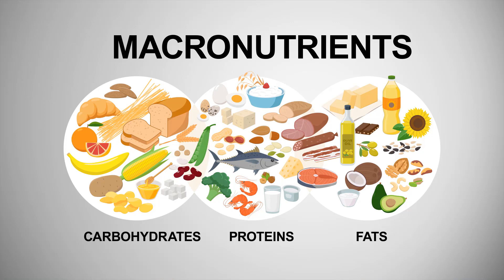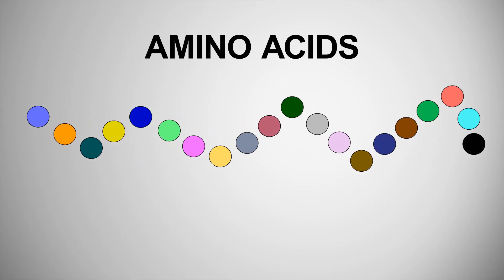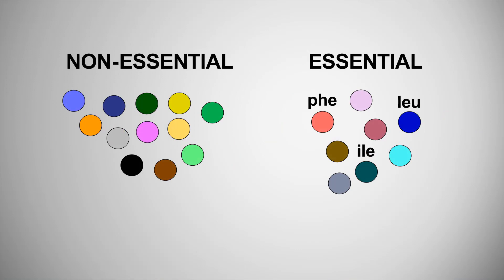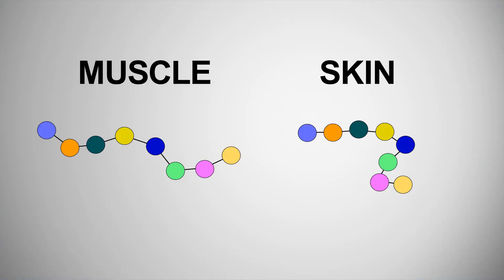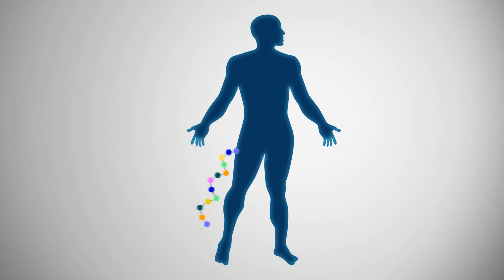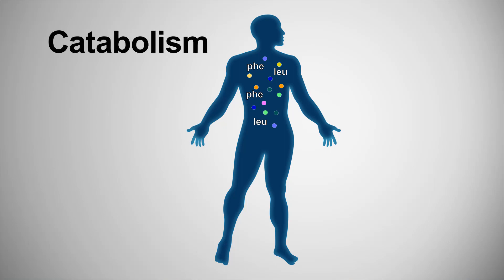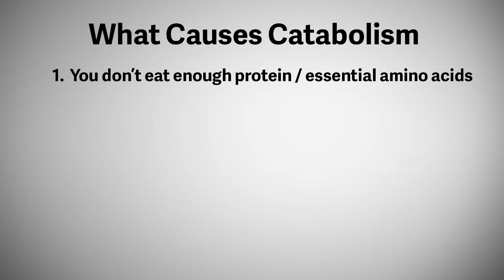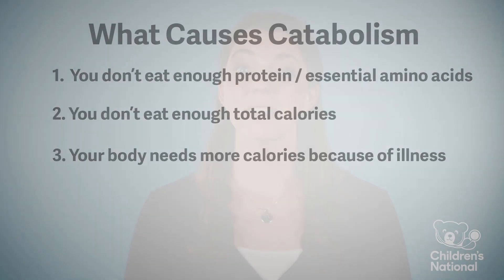Protein Metabolism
Erin MacLeod, Ph.D., R.D., reviews how protein is broken down in the body and the importance of preventing catabolism.